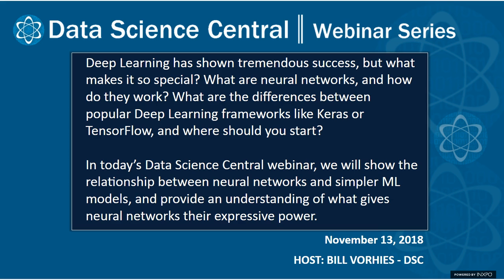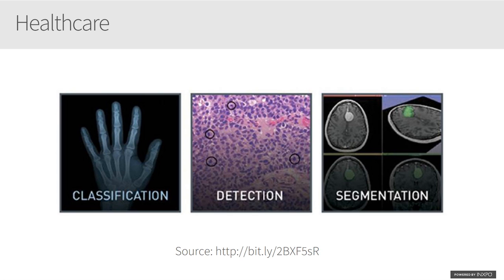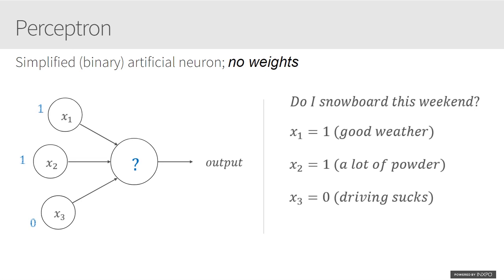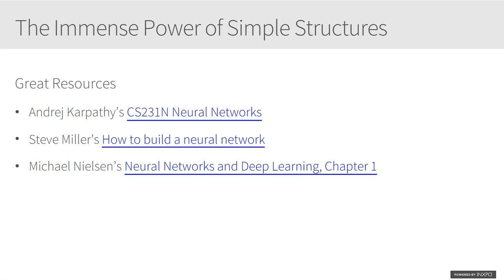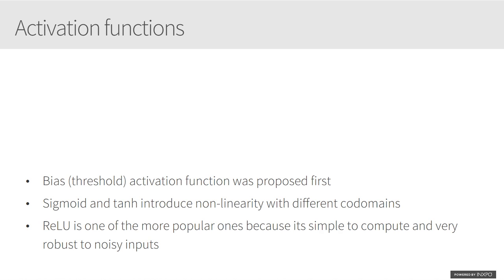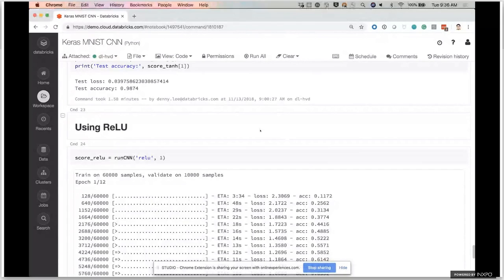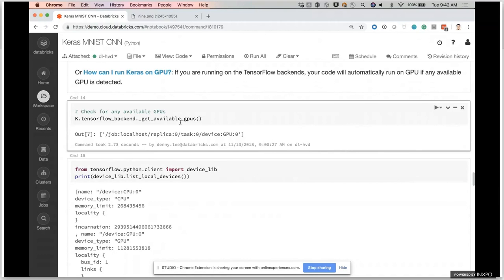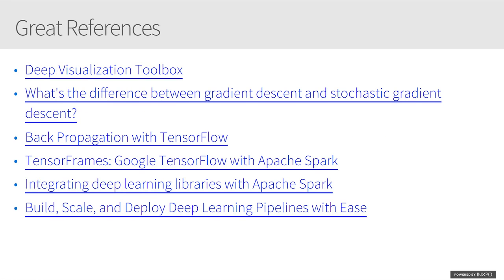DSC Webinar Series: Deep Learning - Introduction to Neural Networks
Deep Learning has shown tremendous success, but what makes it so special? What are neural networks, and how do they work? What are the differences between popular Deep Learning frameworks like Keras or TensorFlow, and where should you start?

In this latest Data Science Central webinar, we will show the relationship between neural networks and simpler ML models, and provide an understanding of what gives neural networks their expressive power.

We will bring these concepts to life and demonstrate how Databricks simplifies deep learning by letting you quickly access ready to use ML environments as well as prepare data, and train models faster.

After this session, we’ll arm you with the tools you need to run the samples yourself. Attendees will have access to presentations and associated Databricks notebooks.

Speaker:
Denny Lee, Technical Product Manager - Databricks